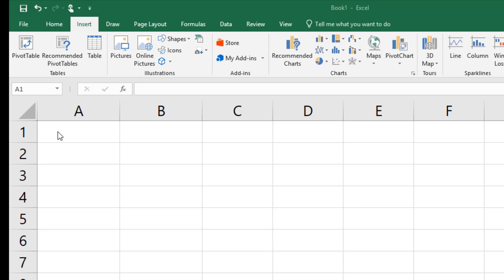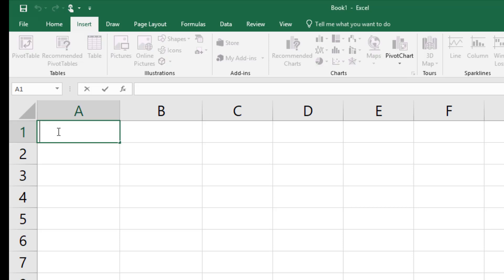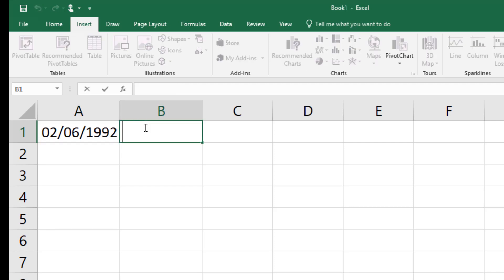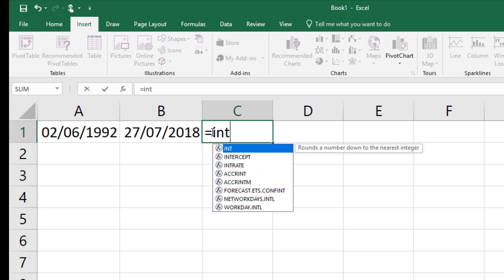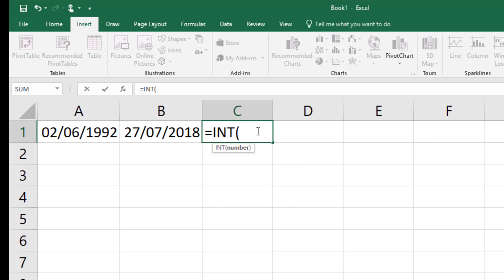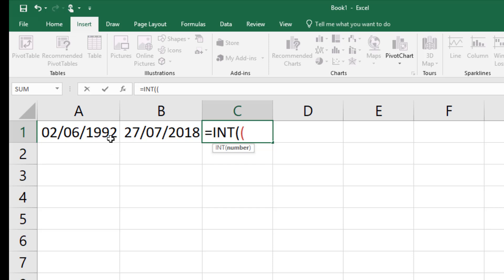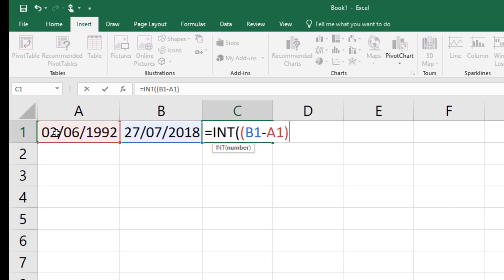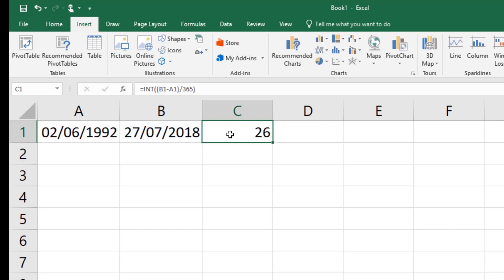How To Convert Birthdate To Age Quickly In Excel?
Do you want quickly calculate your age? This Video I will show you How To Convert Birthdate To Age Quickly In Excel?